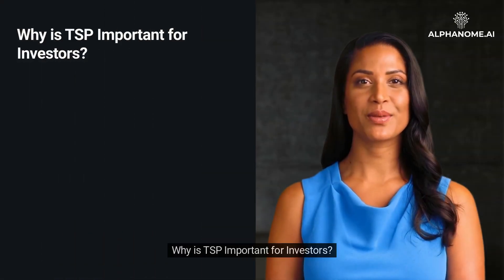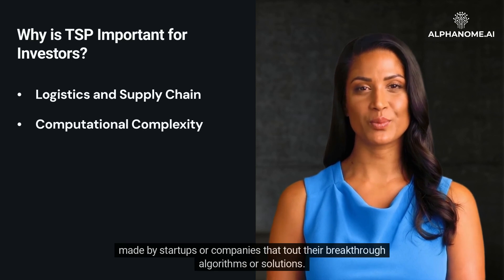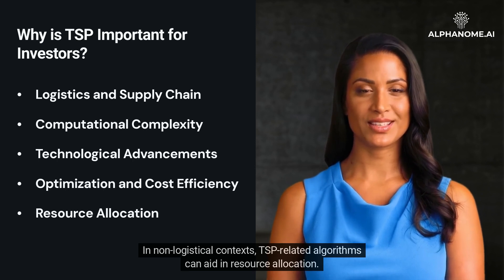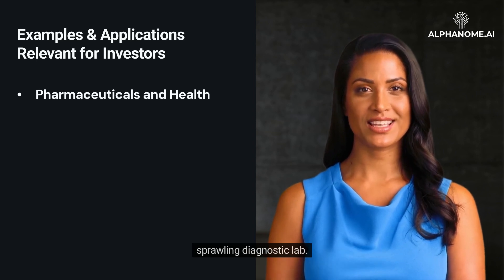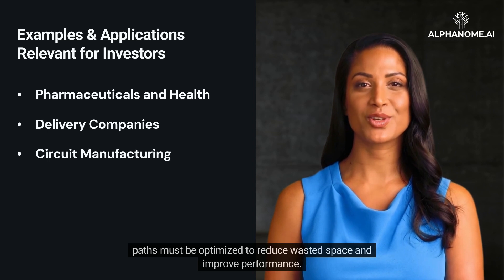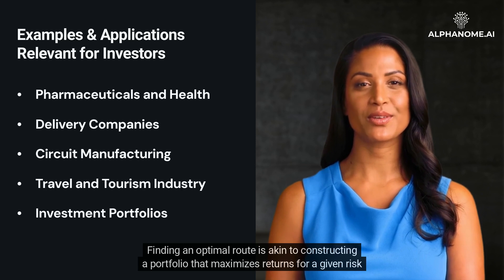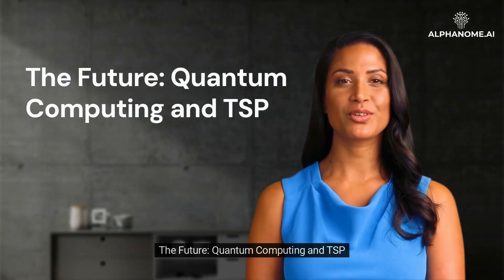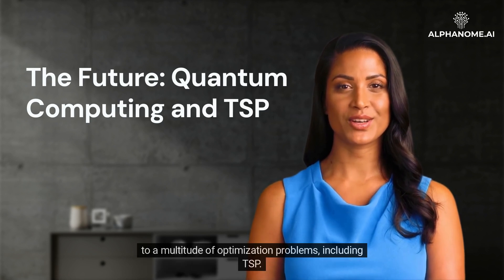The Traveling Salesman Problem: A Guide for Investors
For many, the term "Traveling Salesman Problem" (TSP) conjures up images of a wandering merchant from yesteryears, trying to map out the most efficient route for peddling wares. However, in the modern context, TSP is a widely studied problem in operations research and computational mathematics with implications for investors. Let's explore what TSP is, its significance, and how investors can use insights from this problem to make informed decisions.